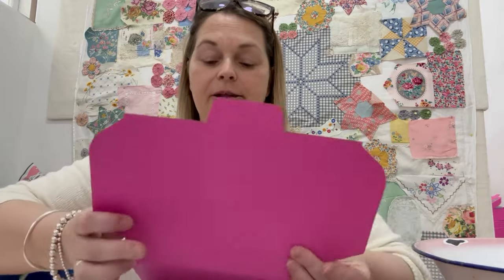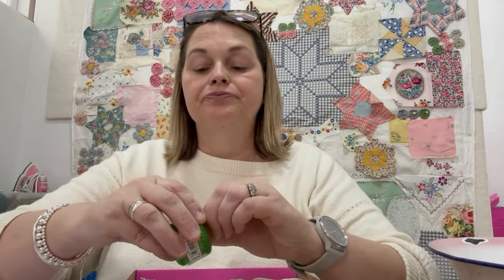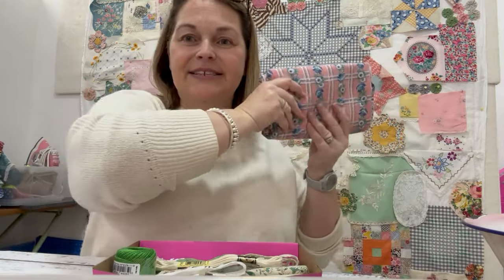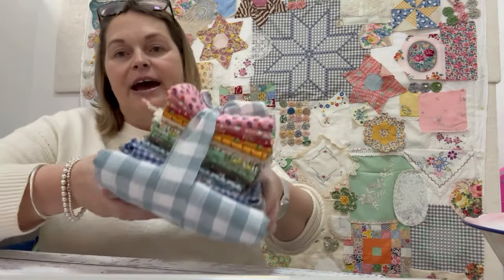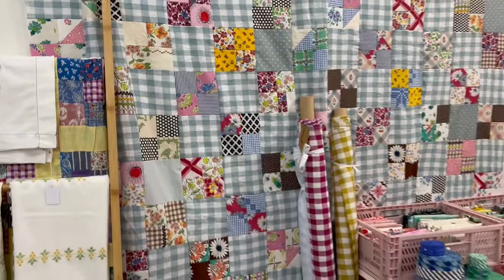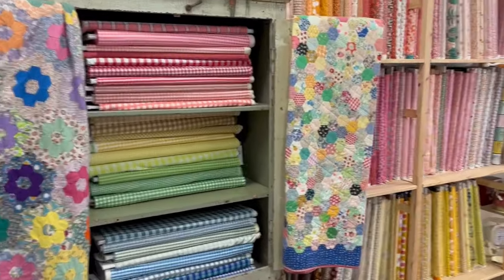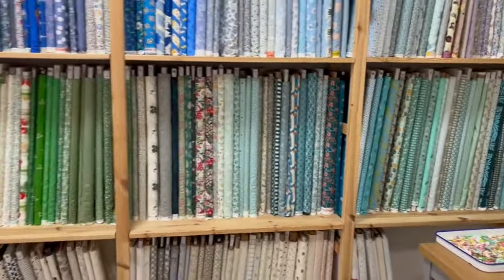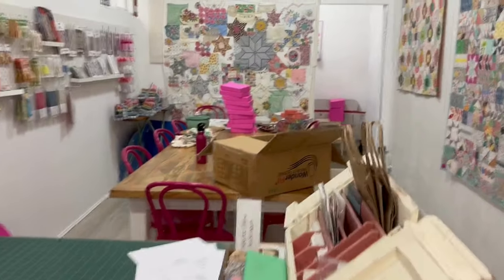Tuesday in the Shop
Shop days - just a Tuesday at the shop and some lovely new products.